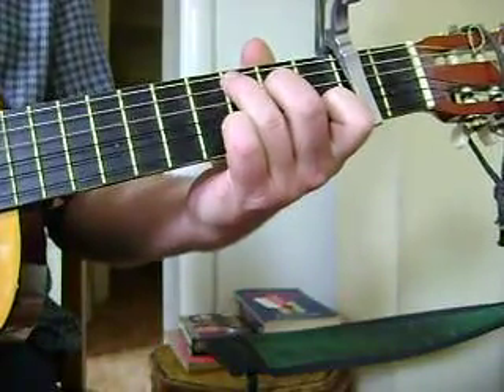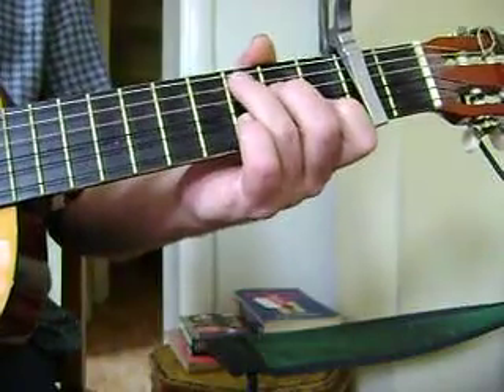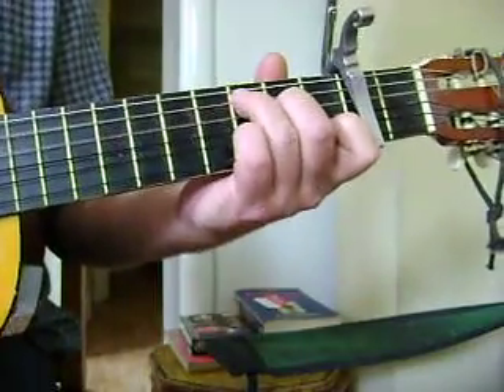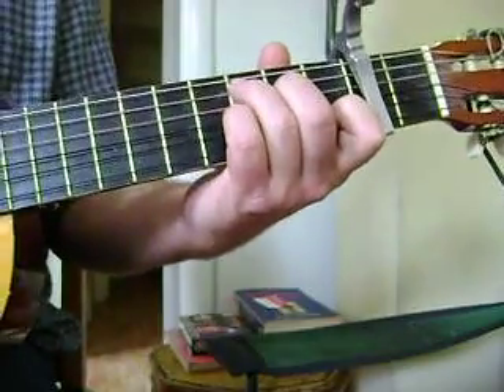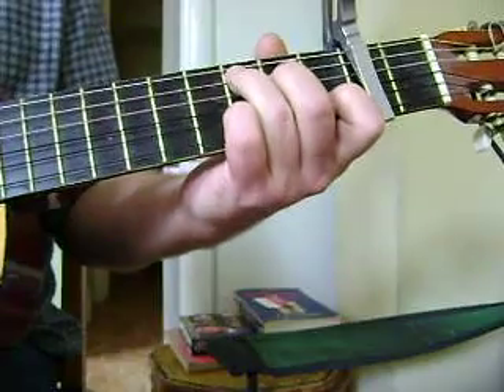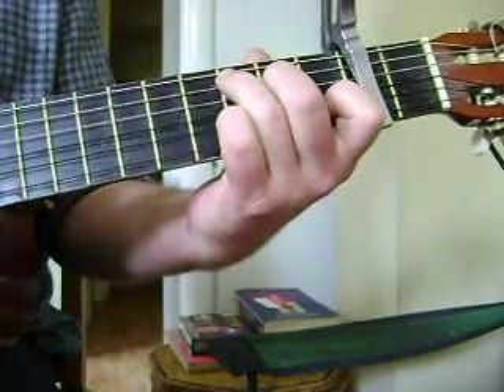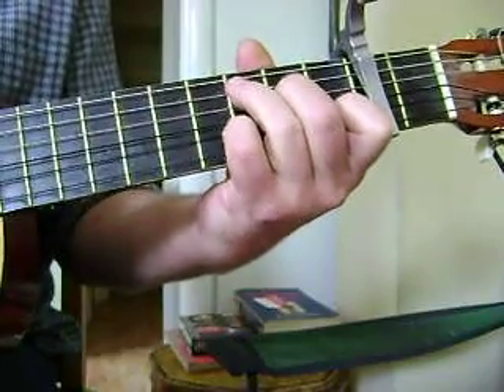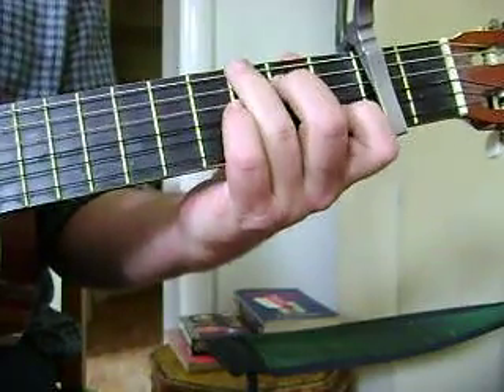Wildwood Flower Quickychords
Guitar chords to Wildwood Flower by the Carter Family